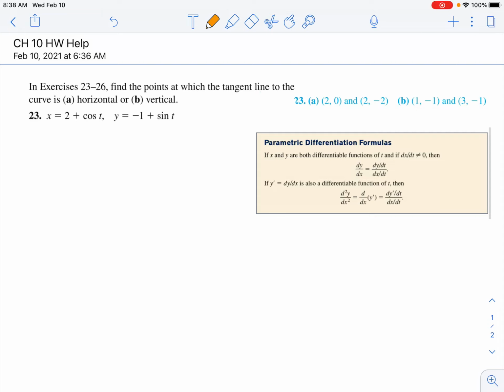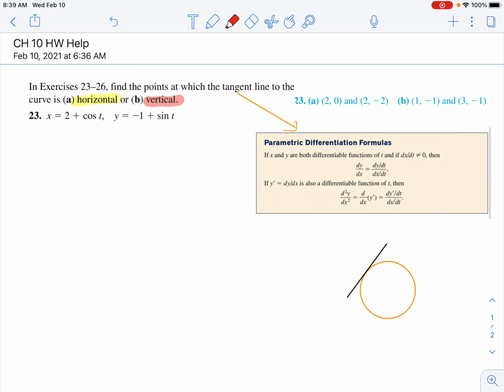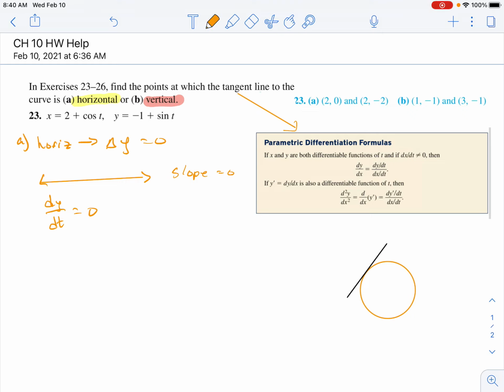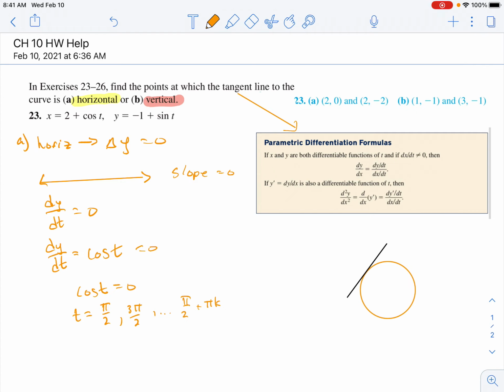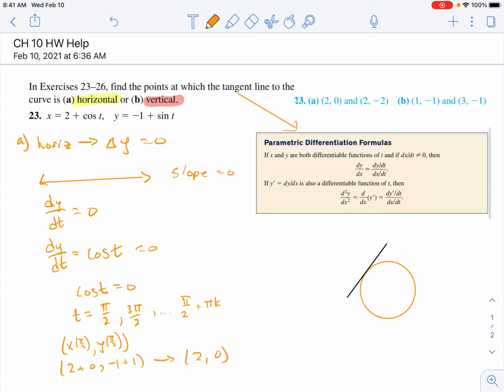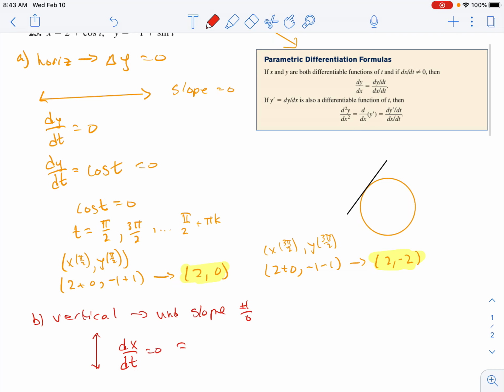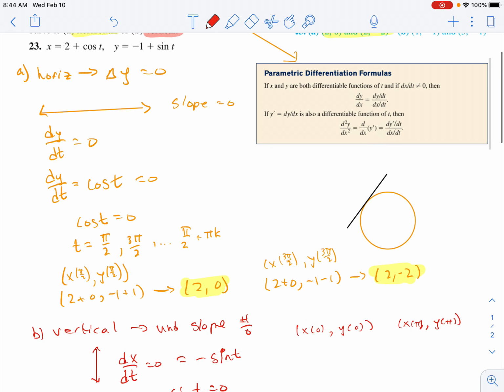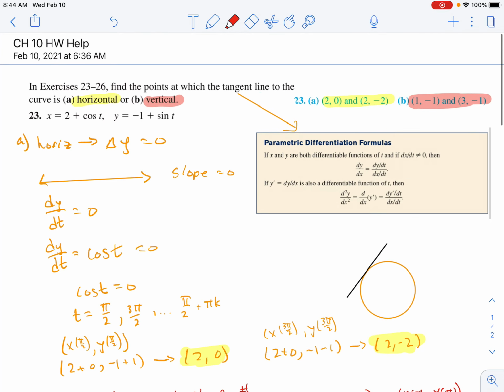10.1 HW 23